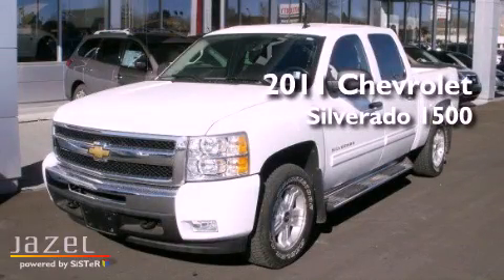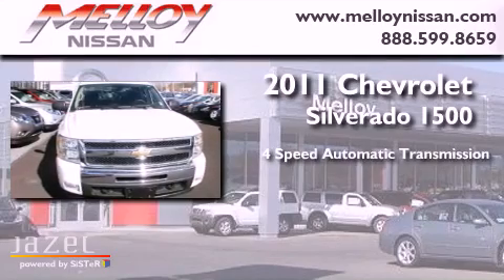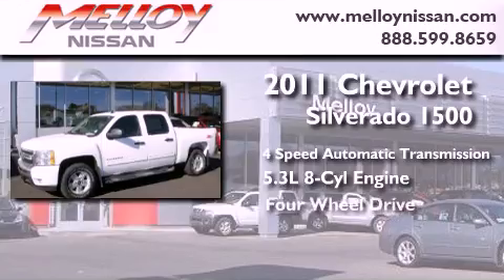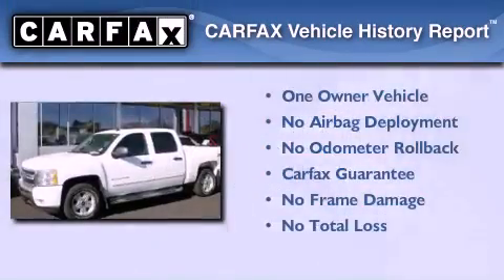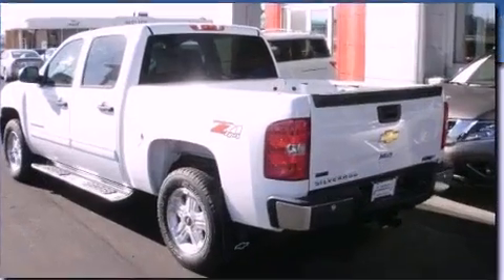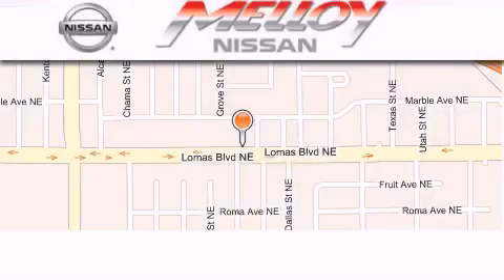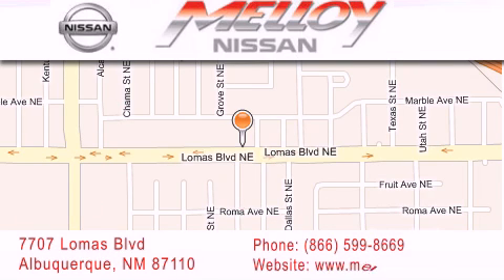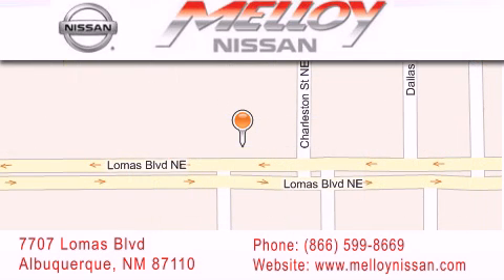2011 Chevrolet Silverado 1500 Albuquerque NM 87110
Year : 2011
 Make : Chevrolet
 Model : Silverado 1500
 Engine : Gas/Ethanol V8 5.3L/323
 Trans . : Automatic
 Exterior : White
 Miles : 17,301

 Stock : P7740

 7707 Lomas Blvd.

 2011 Chevrolet Silverado 1500 Albuquerque NM